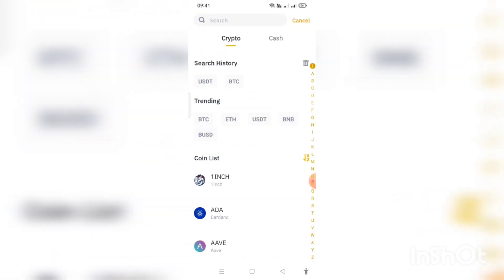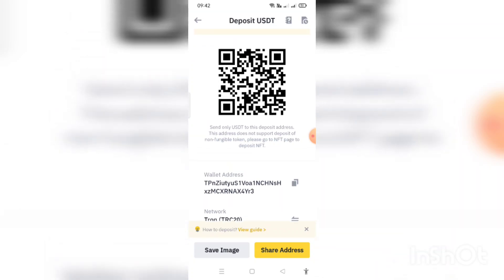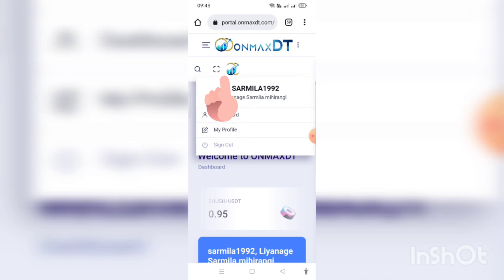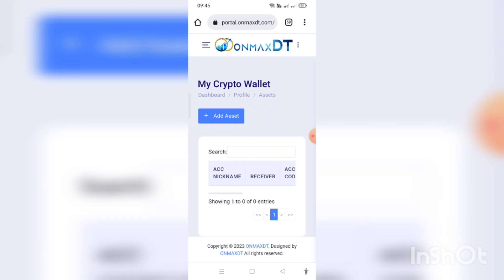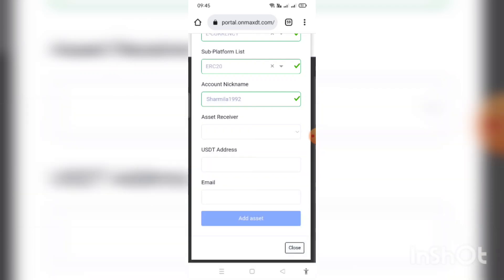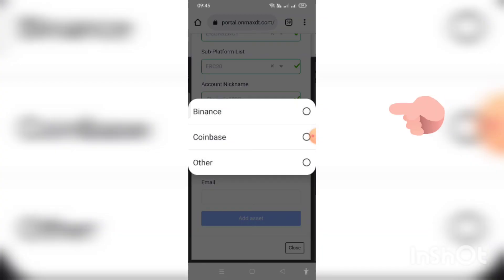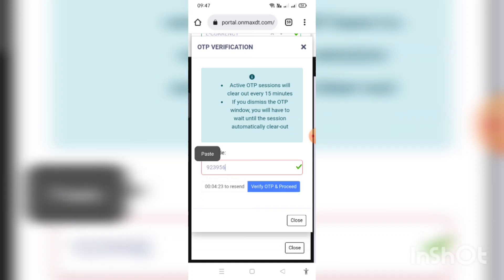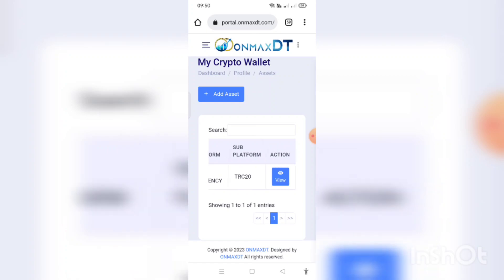How to update onmaxdt wallet address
බයිනෑන්ස් අලුත් ඇඩ්‍රස් එක ඔන්මැක්ස් එකට ඇඩ් කරමු/How to update onmaxdt wallet address

යාළුවනේ ඔයාලට මොනව හරි දෙයක් දැනගන්න තියෙනව නම් පහලින් Comment කරන්න..

💠 වට්සැප් එකේ ඔයාගෙ යාලුව ඔයාව බ්ලොක් කරලද මෙහෙම කරල ලේසියෙන්ම බ්ලොක් එක ඇරගමු විනාඩි 2යි උපරිම 👇👇👇👇

Hello Friends.
/# Sri lanka

🤑,,SHERE

--My outher Videos --
ෆේස්බුක් එකේ ප්‍රොෆයිල් පික් එකයි කවර් ෆොටෝ එකයි එකටම දාන්න

.🤩🤩වීඩියෝ එක හොද නම් තව කෙනෙකුට බලන්න Shere කරන්න Like කරන්න. 🤩🤩ගැටලුවක් තියෙනව නම් වට්සැප් අංකයට මැසේජ් හෝ කෝල් කරන්න. 😋 තවත් වීඩියෝ එකකින් හමුවන තුරු තෙරුවණ් සරණයි සියලු දෙනාටම 🙏🙏🙏